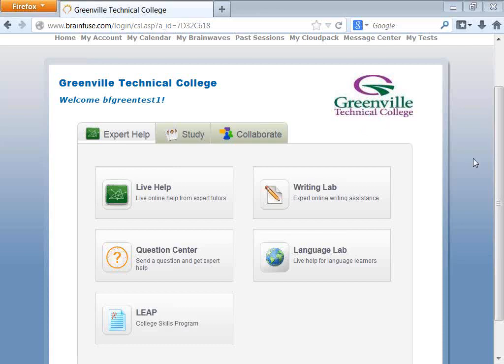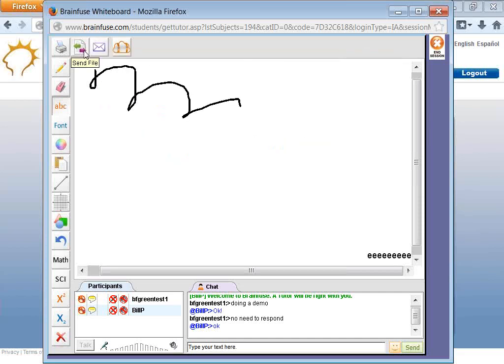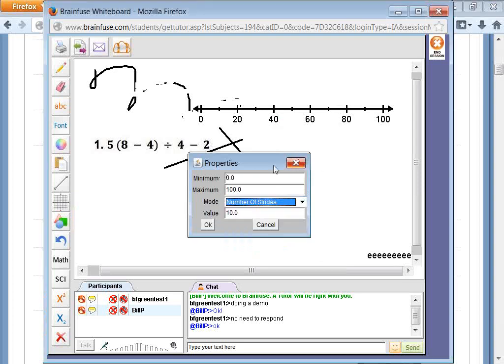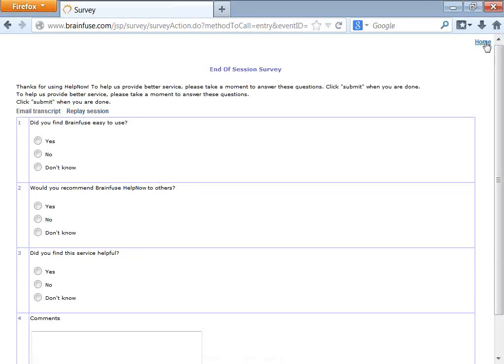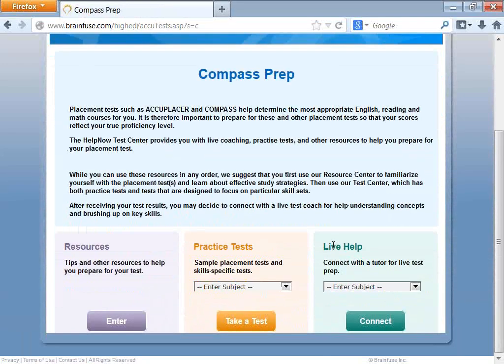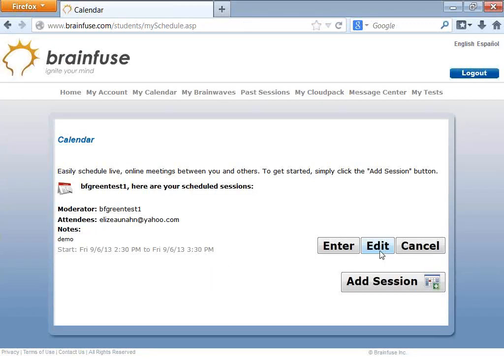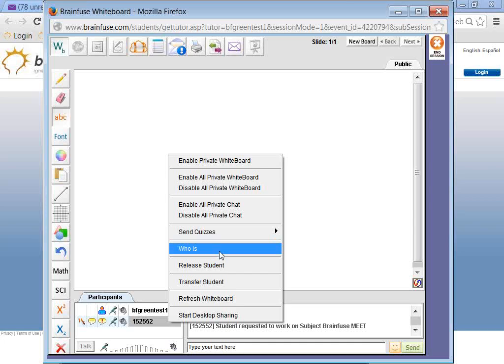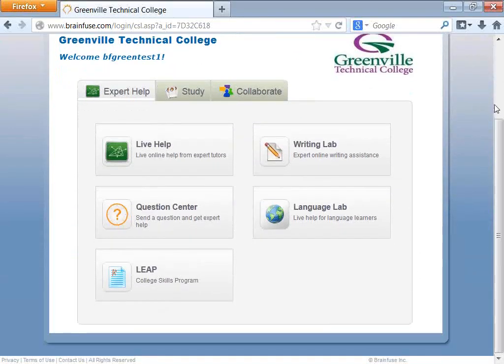Greenville Technical College- Brainfuse Quick Webinar